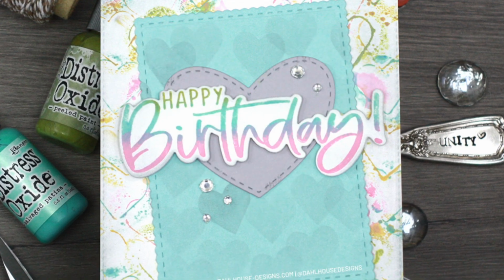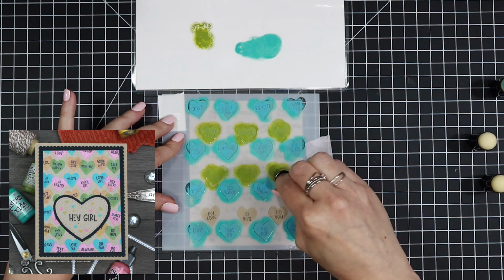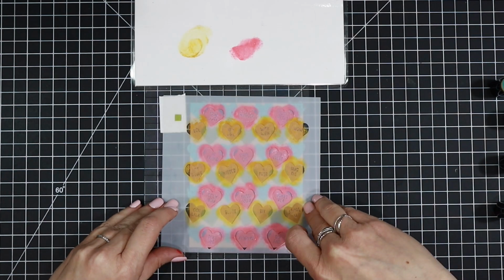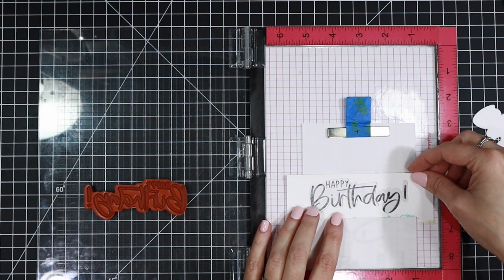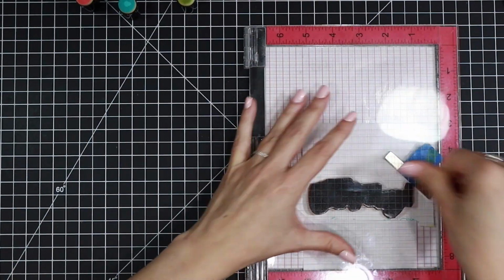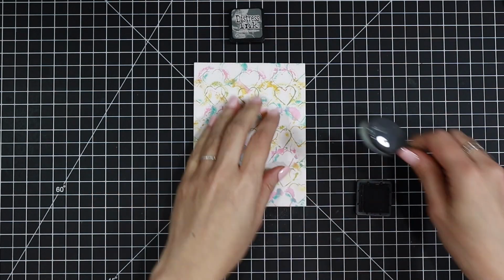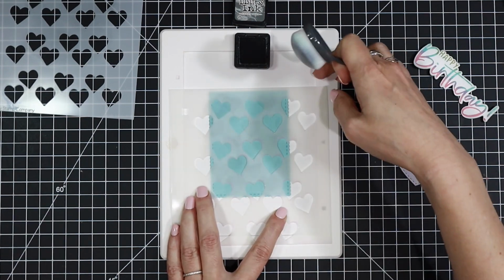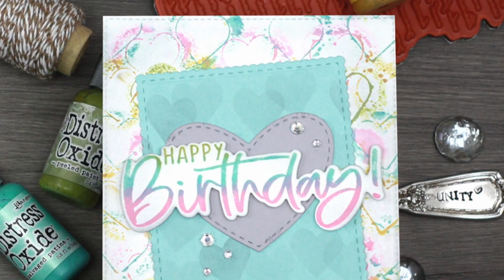Don't WASTE that Ink! Reverse Stencil Background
Assemble This! card with me to create a fun background using your stenciling leftovers. Don't waste that Distress Oxide ink with this technique.

I greatly appreciate the support if you are inspired to shop using my links. for more details on how I am compensated for video content or affiliate links to help support my blog and Youtube channel.

• Blending Brushes
• Rhinestone Pencil
• Post It Note Tape
• ATG Adhesive Tape

Chapters
00:00 Hello & Welcome
Finishing the Card